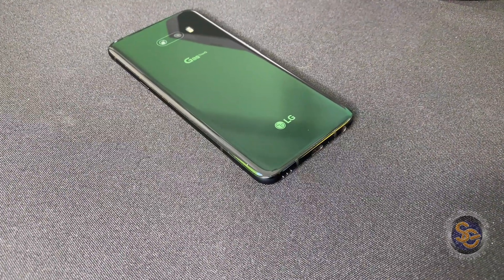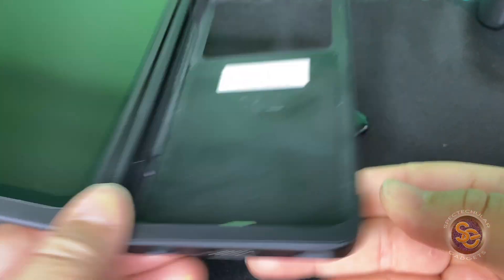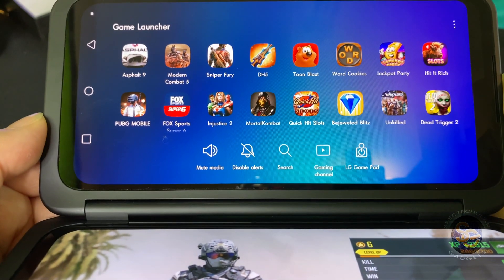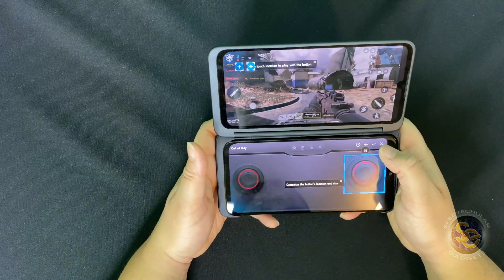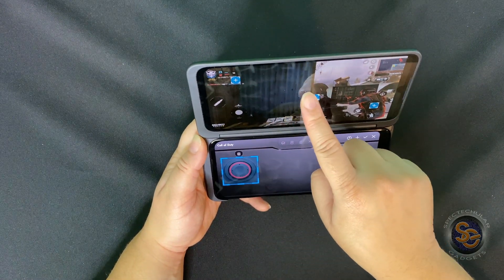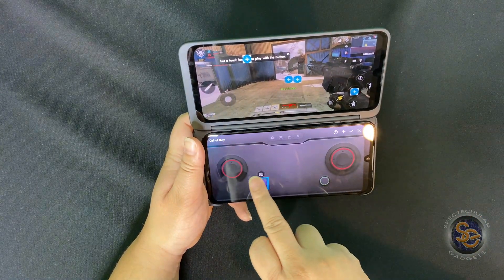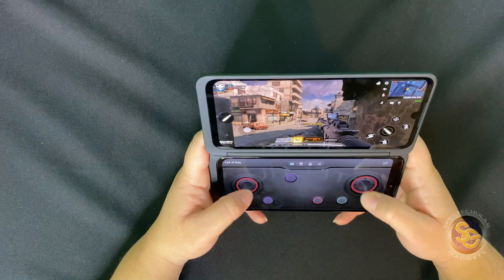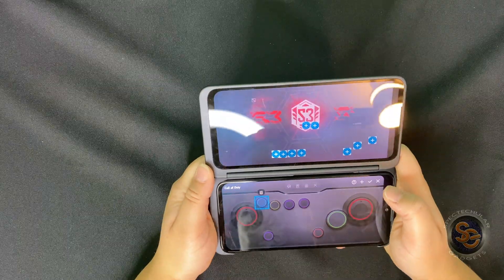How to Set Up A Gamepad on The LG G8X ThinQ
This video is about How to create a  Gamepad on LG G8X ThinQ. You can create a gamepad for most games in the game launcher.